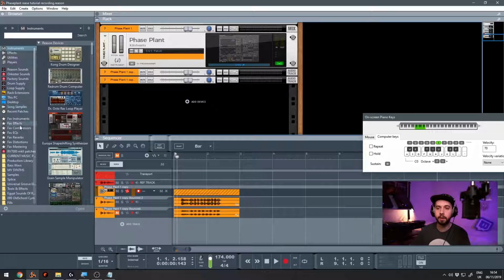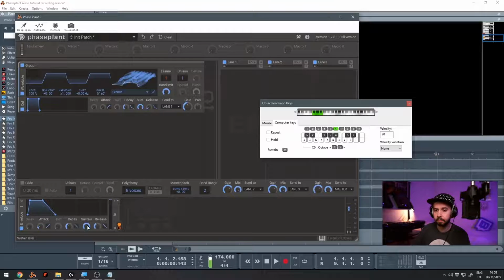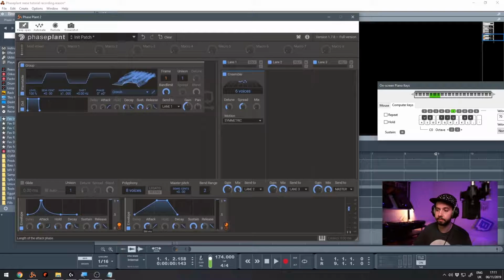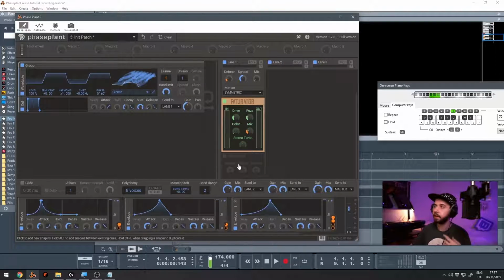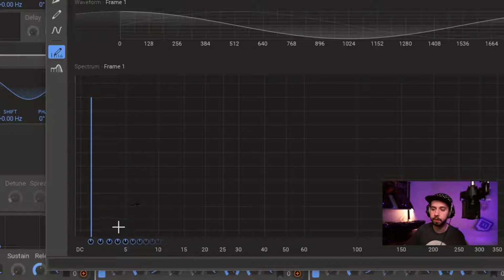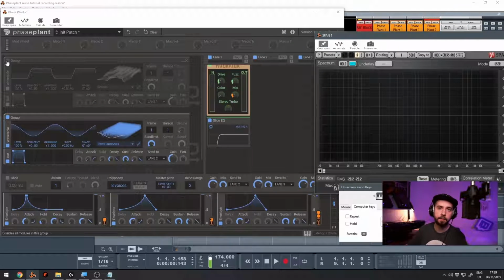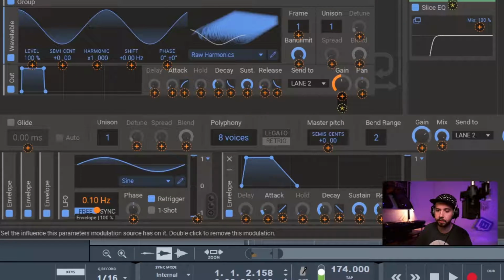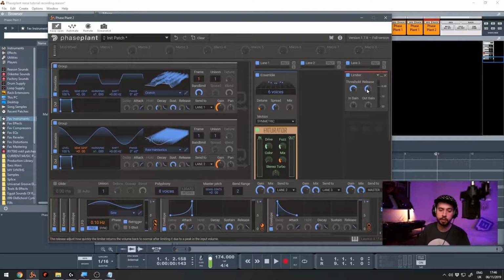Making a bass from scratch! (Kilohearts PhasePlant)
Support me!